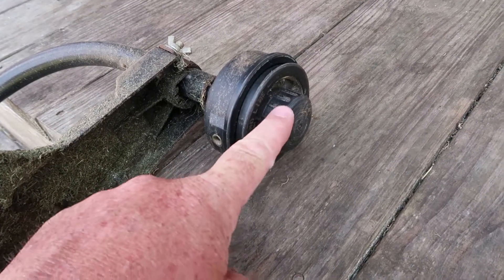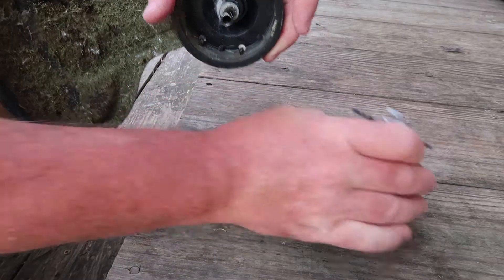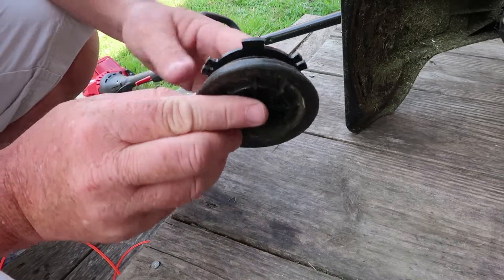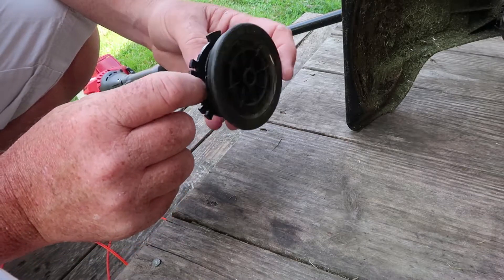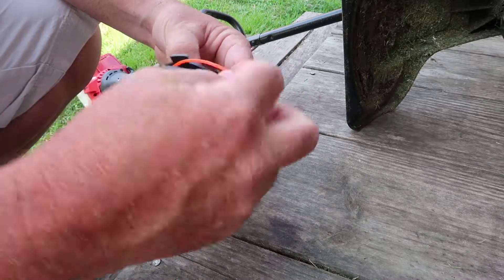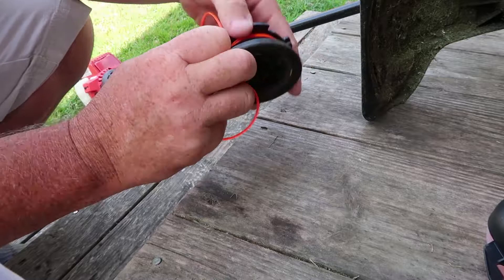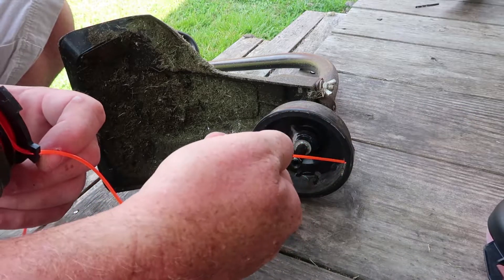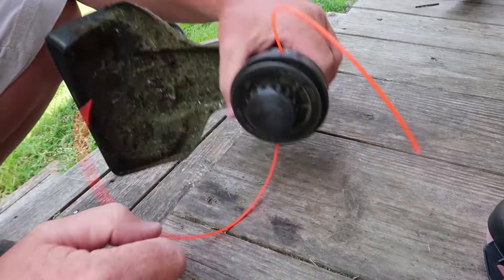How To Put String On A Weed Eater SIMPLE and EASY!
In this video I show you how to easily replace the line on a weed eater.